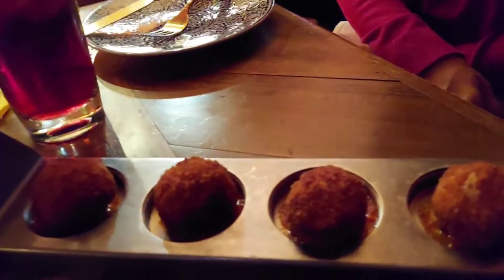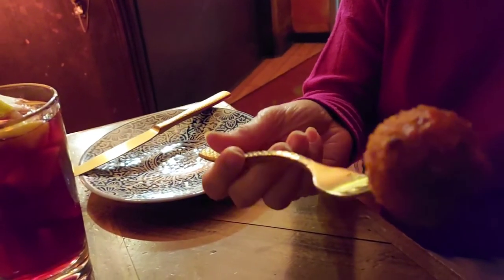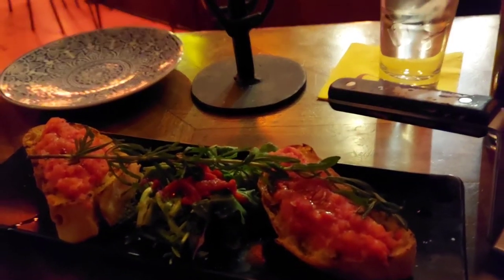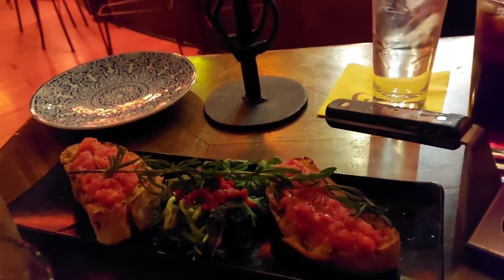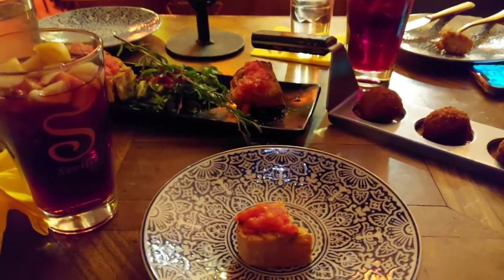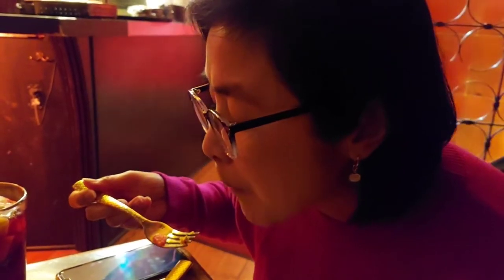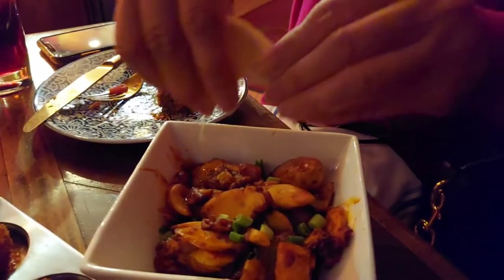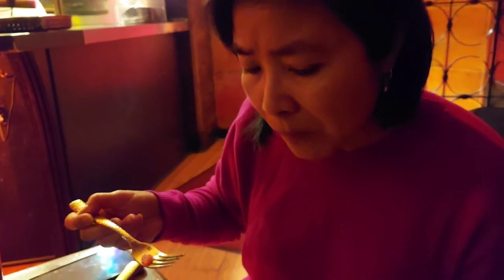Cafe Sevilla, San Diego, California Restaurant Review